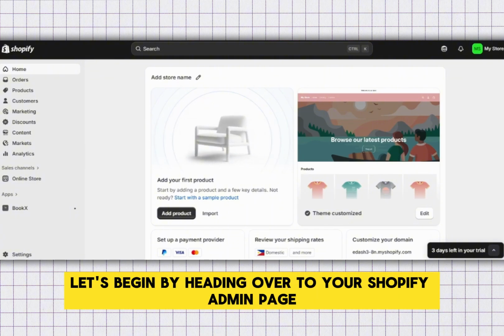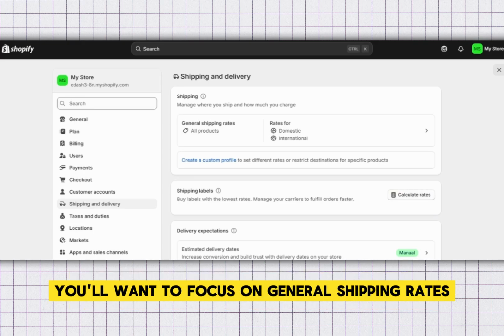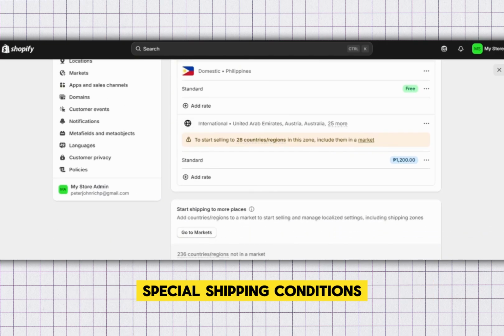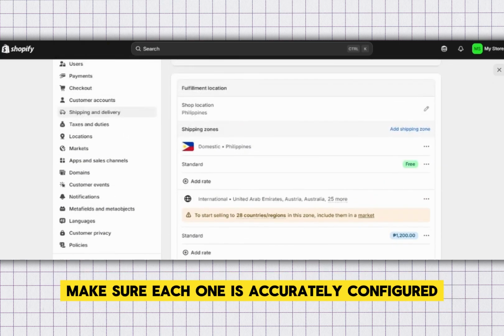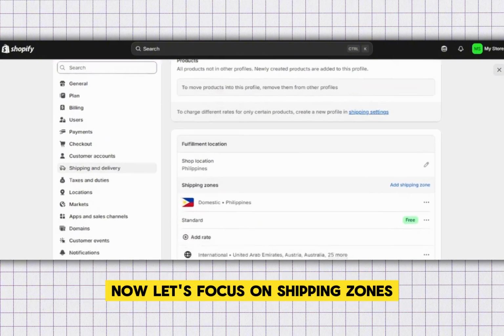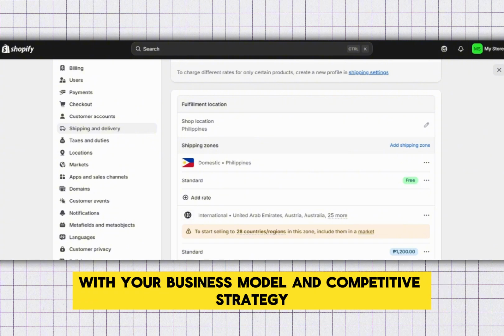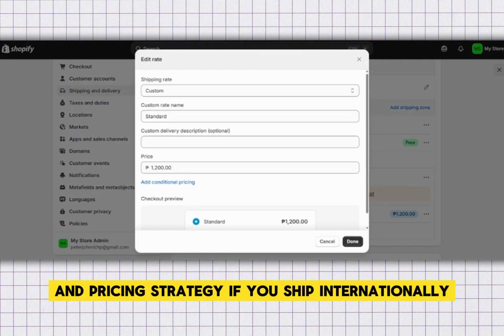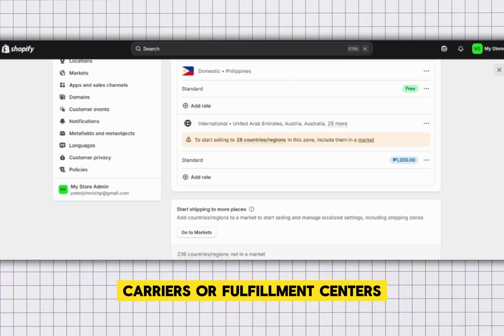How to set up shipping zones in Shopify (Easy Guide)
Learn how to setup your Shopify shipping zones with ease. In this video, we will guide you through the process of creating and managing your shipping zones, making it easier for you to manage your online store's shipping options. By setting up your shipping zones, you can provide accurate shipping estimates to your customers, reduce shipping errors, and increase customer satisfaction. With our step-by-step instructions, you'll be able to setup your Shopify shipping zones in no time, even if you're new to Shopify. Whether you're a small business owner or an ecommerce entrepreneur, this video is perfect for anyone looking to streamline their shipping process and improve their online store's overall performance.